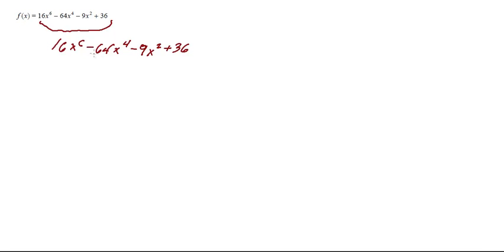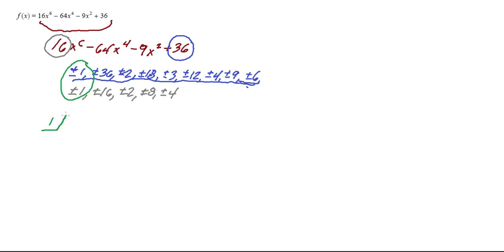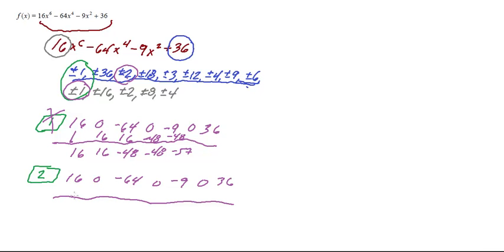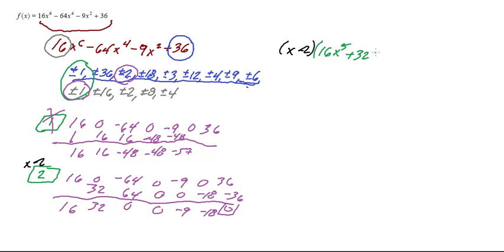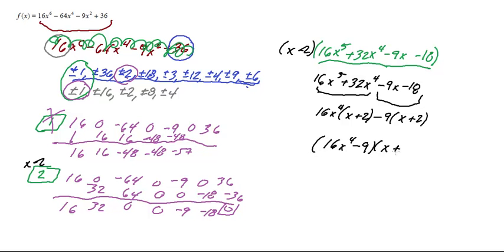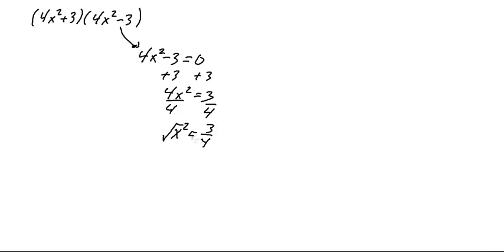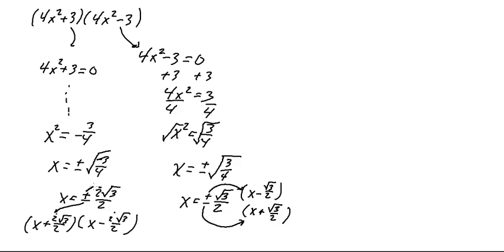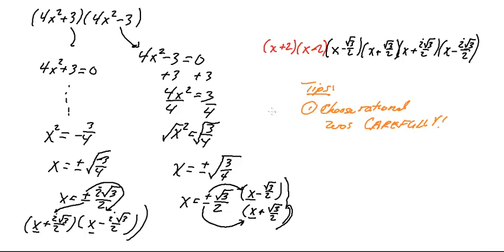Trig Honors-Rational Zero Test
In this video I break down a sixth degree polynomial using the rational zero test and piles and piles of factoring.

I recommend you try and break polynomials down this way.  It's tremendously efficient, and it will save you gobs of time to do things that aren't math...like any of that stuff is worth doing anyway!